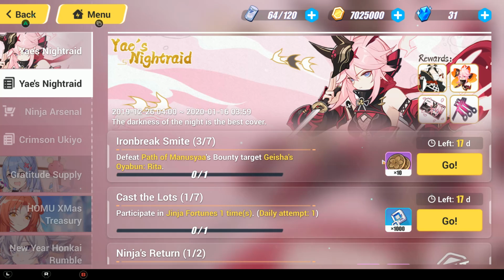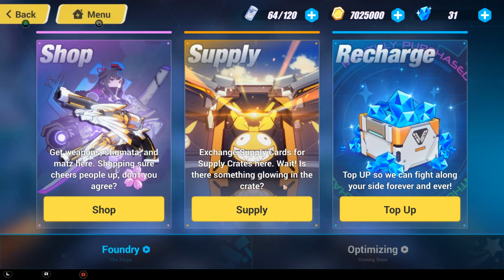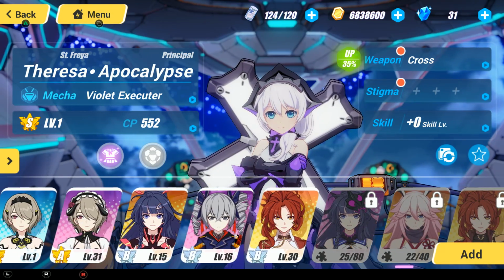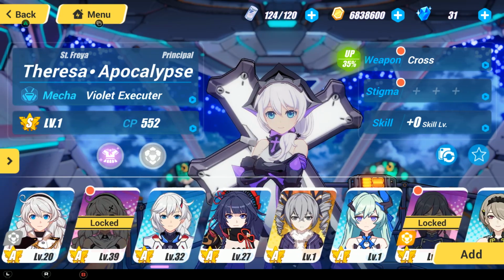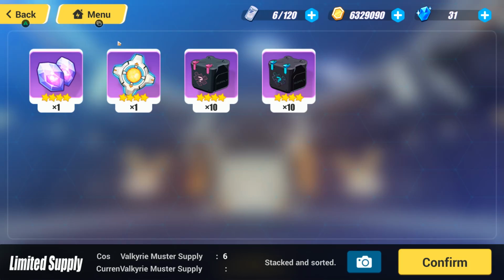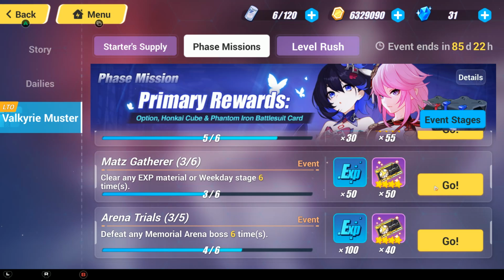Honkai Impact 3rd - progression and my thoughts on the game.